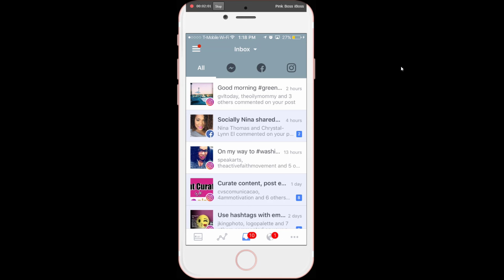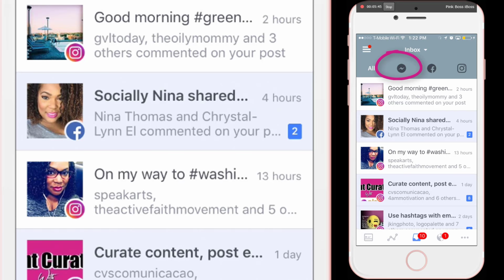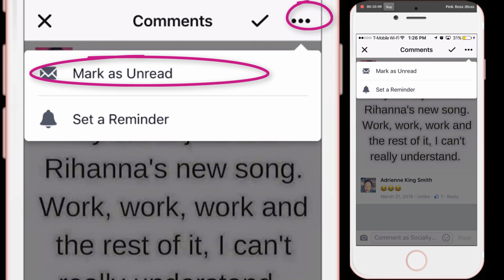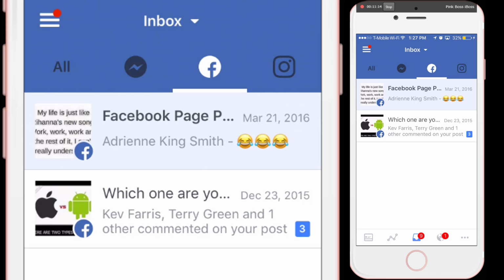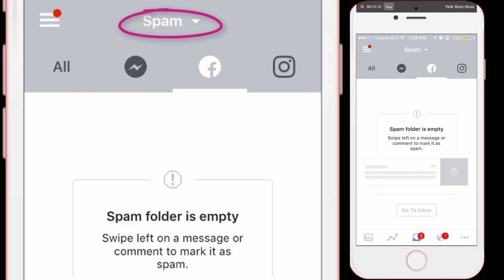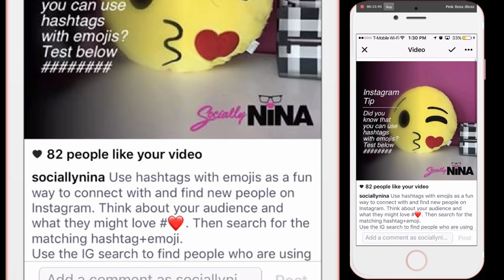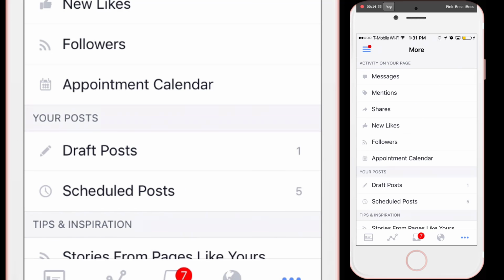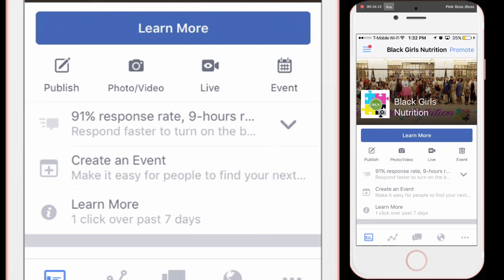Facebook Messenger App - 2017 Update for Instagram and Facebook Messenger | FB Pages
Messenger App - 2017 Facebook Update for Instagram, Facebook and Facebook Messenger  | Unified Inbox

Access it by downloading the Pages App

Facebook wants to make your life easier with their new ALL IN ONE inbox.  Think of it kind of like a Gmail Inbox or Outlook Inbox for social media.  You can check mew messages from your Facebook Page comments, Facebook Messenger App Inbox,  Facebook Business Page, Your Instagram Comments... well thank you Facebook! LOL
there's only one problem... it keeps disappearing! I received a notification for the new inbox about a week ago, then it disappeared before I could try it. Today it appeared again and I wanted to jump on this video. As soon as I finished recording... back to the old inbox. So don't trip if you don't have it yet. Apparently, it's been out since November 2016 and we're just now getting it. Be patient bosses!

I’m Nina and I’m a Social Media Strategist and Digital Marketing Specialist!
I take entrepreneurs step by step through the process to engage, grow and profit with social media tools.  As a Social Media Strategist for small business owners I provide you with the guidance and tools you need to succeed.  I offer resources for entrepreneurs who want more out of networking than just meeting new contacts and getting Facebook likes.  You need a social media geek on your team. I’m that geek. I provide innovative social media strategies and services designed to give your business a strong online presence; increasing your exposure and bottom line profits. I am devoted to high standards of social media for branding and advertising purposes; and look forward to helping you create your own Power brand!

With over 15 years of experience in the IT field, I’ve become obsessed with social media and technology.

Socially Nina
Social Media Strategist & Checklist Champion
Facebook, Instagram, Twitter, Google+, Vimeo, Youtube, Yammer, …. I get that stuff. I talk that talk. I live in that virtual world.